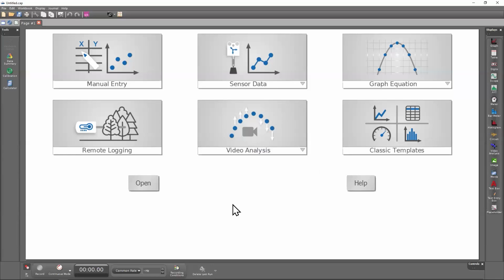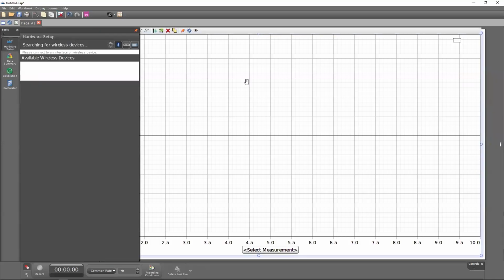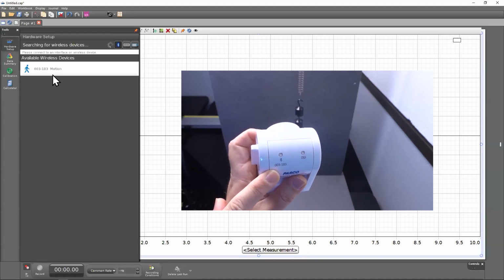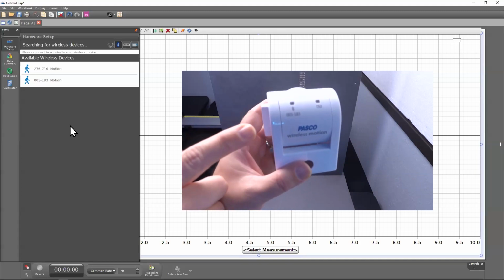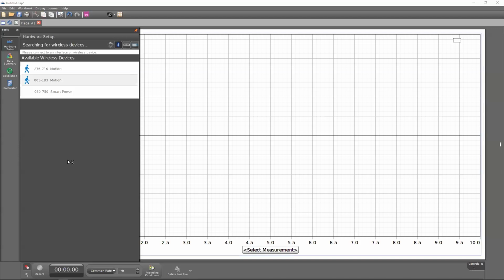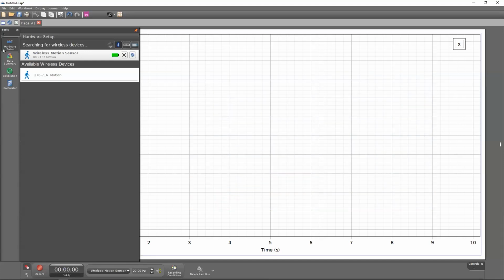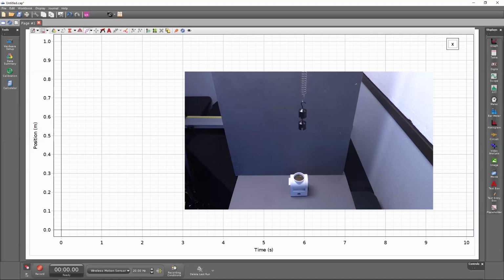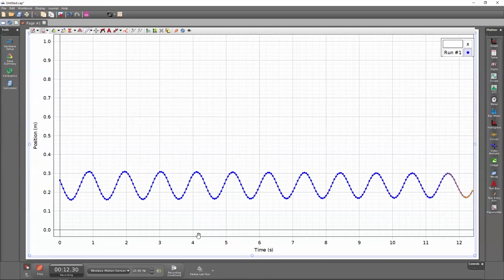Quickly Connect a Wireless Sensor and Graph Its Readings (Capstone)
How do I quickly connect a PASCO Wireless Sensor to PASCO Capstone and view its readings in a graph display?

Recorded with PASCO Capstone version 2.9 (released November 2024).